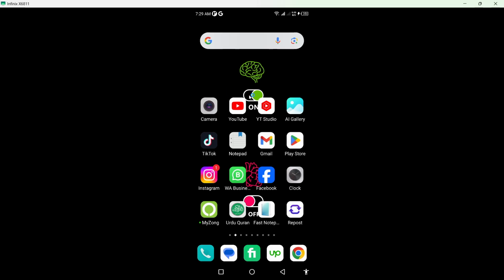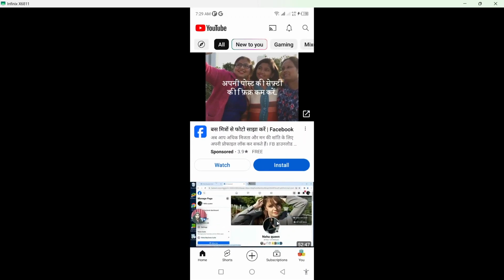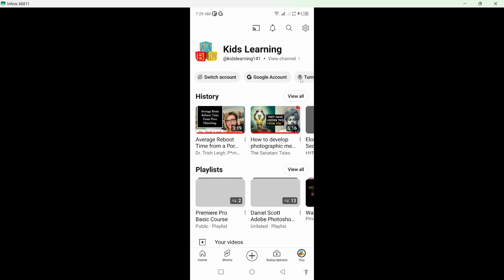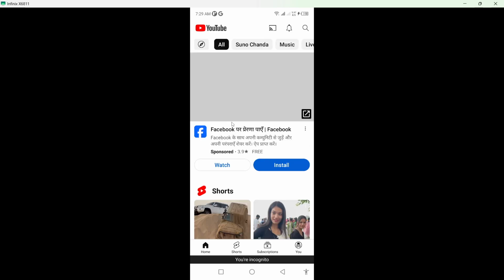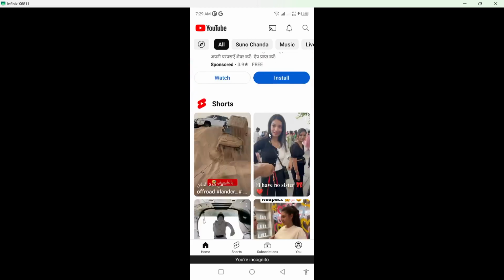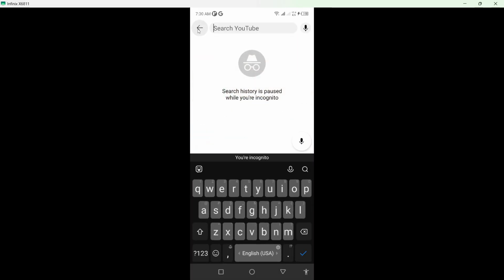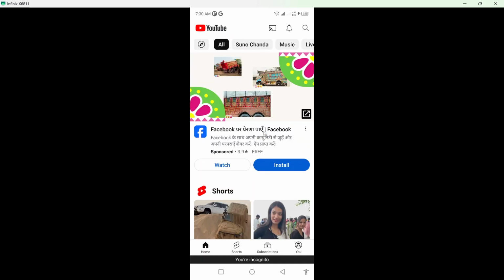How To Enable / Disable Incognito Mode On YouTube | YouTube Incognito Mode (iOS & Android)